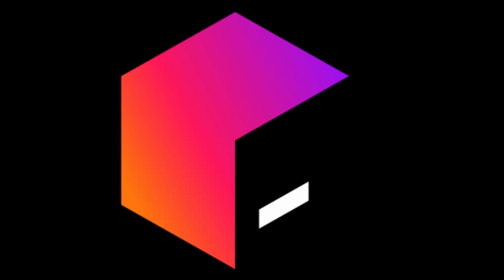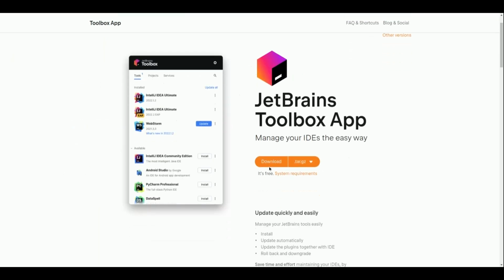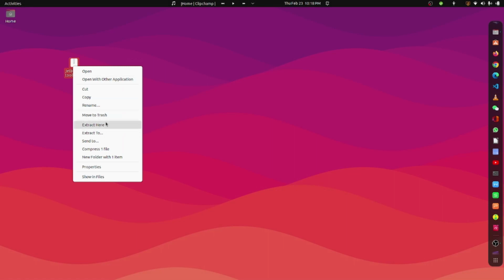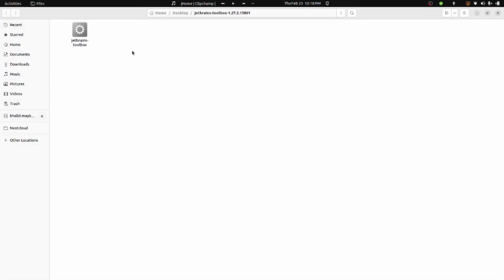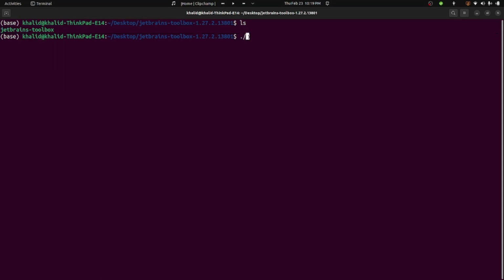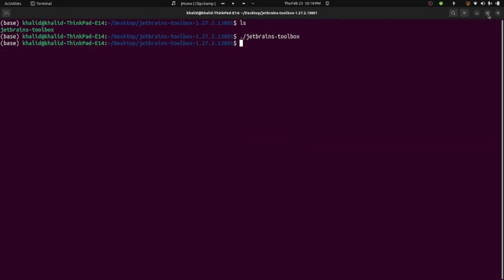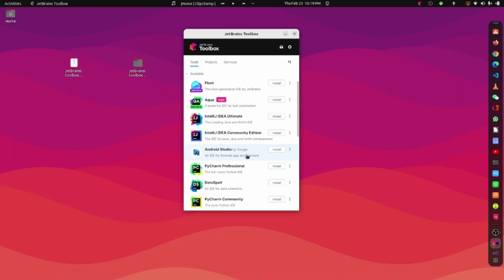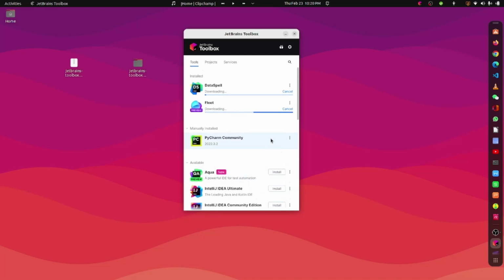Install jetbrains toolbox in Linux | Pycharm in Linux | DataSpell in Linux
Video showing how to install Jetbrains toolbox in Linux. And All others Jetbrains IDE.

Step-1: Download the file.
Step-2: Extract the file
Step-3: Open a new terminal and type: ./jetbrains-toolbox